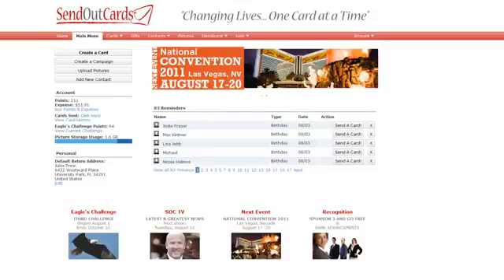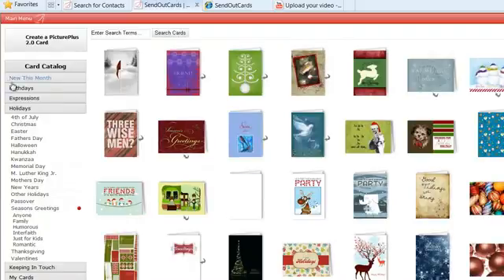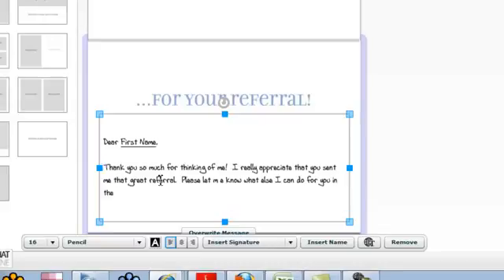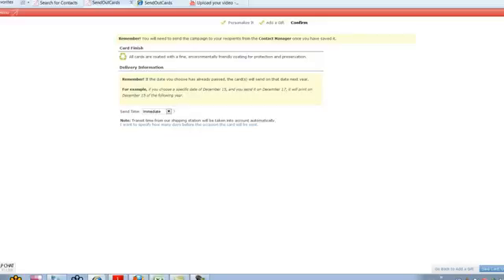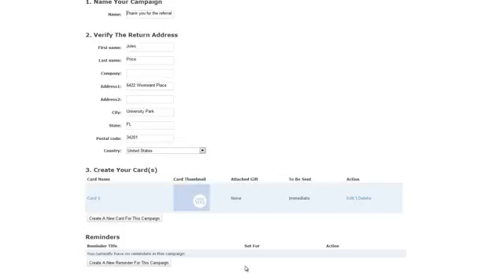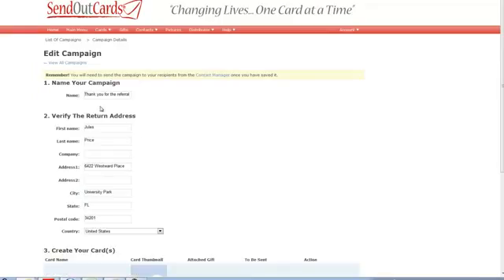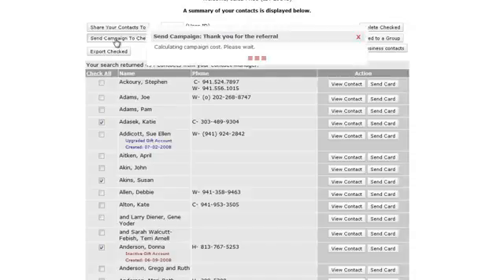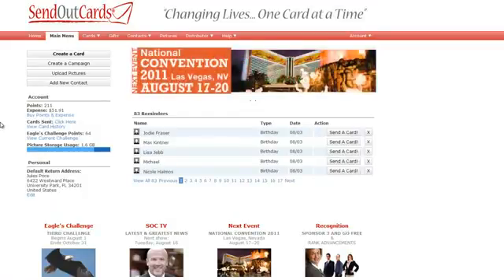How To Create A Mailing Campaign With Send Out Cards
Learn how easy it is to create a custom, multiple card mailing with Send Out Cards!

It doesn't matter if we are talking about your friends, family, romance, or business clients - the "formula" for improving relationships is simple:

Improve Relationships By Improving Your Communications!

Send Out Cards provides a unique and inexpensive way to improve BOTH the quality and quantity of your communications!

Ask yourself, what would you value more:

- an email or text message or Facebook comment, or...

- a personalized greeting card, addressed to you by name and including a photo of your friend (maybe even a link to a video from your friend?)

As the customer who recently purchased an expensive product or service, which would show the business' appreciation more:

- a form letter from the "sales department", or ...

- a personalized greeting card, addressed to you by name, and maybe including a photo of you with your new purchase? (For example, standing next to your new car, or on the steps of your new house?)

Unfortunately, many businesses don't do ANYTHING to acknowledge your purchase decision!

Welcome to Send Out Cards!

Send Out Cards is the largest printer of fully digitized cards in the world! Send Out Cards is the largest user of U.S. postage (each card includes a physical stamp) in the country!

And Send Out Cards has developed the technology to MAXIMIZE your effective communications with friends, family, and business clients - ALL from the comfort of your home or office. No running to the store to buy overpriced, generic, impersonal cards ever again!

Save money. Save time. Improve communications. Build relationships.

Or - as the Send Out Cards motto reads: Changing Lives, One Card At A Time!